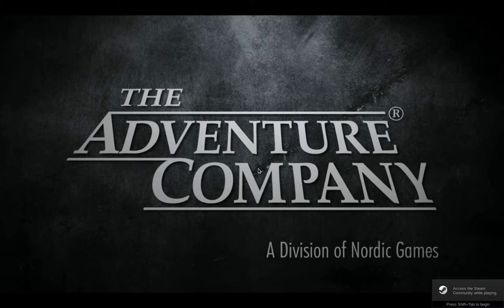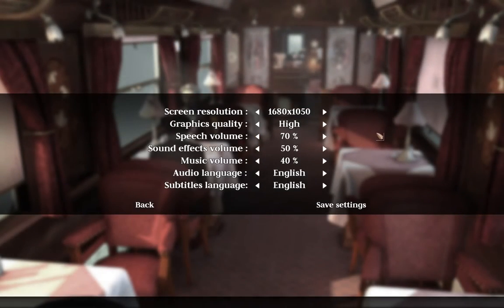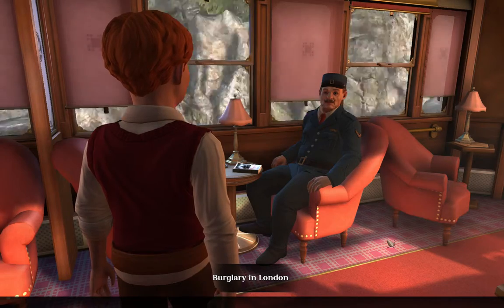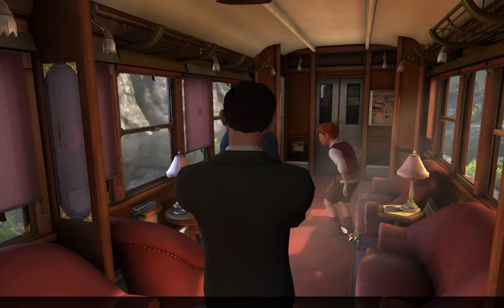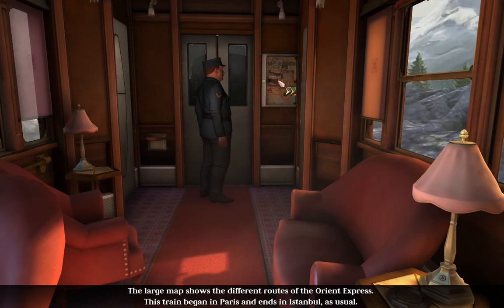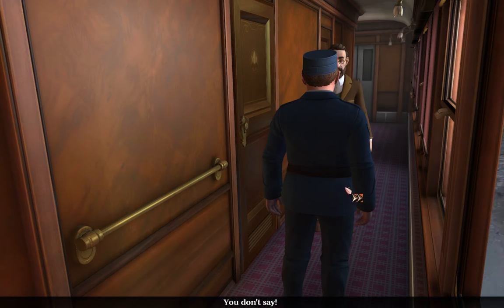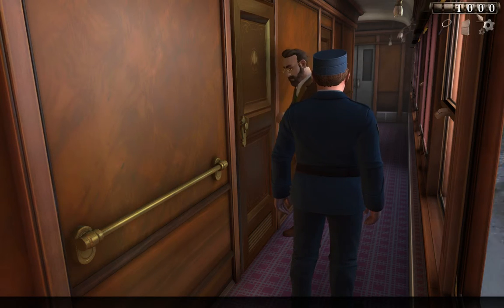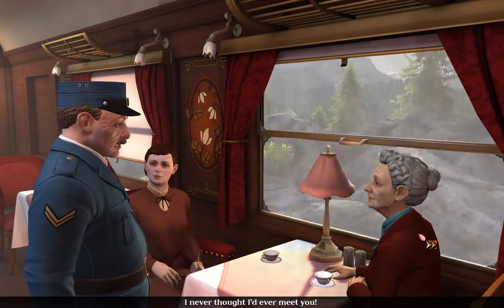The Raven - Legacy of a Master Thief (native on Fedora 21 Linux)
The Raven is a point and click crime solving adventure set in the 60s.  It has a classic movie feel, some attractive environments, a lot of story to discover and voice acting throughout.

A lot of Linux users have had trouble getting the game to run and developer support has been visibly lacking on the Steam Community, but it's worked fine for me on both my AMD powered laptop and my Nvidia desktop.  I haven't yet got to chapter two or three, which apparently have far more bugs, but I'm happy to recommend it for chapter one alone at the current price of £4.19.